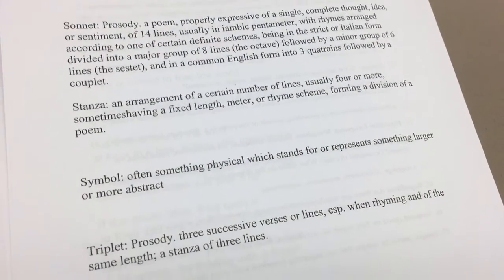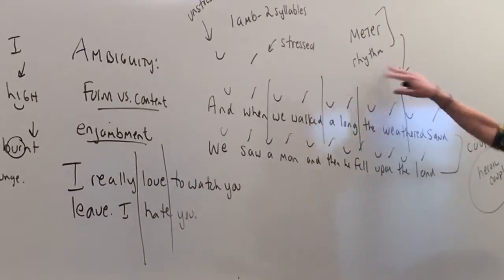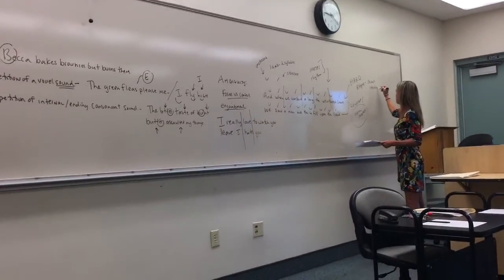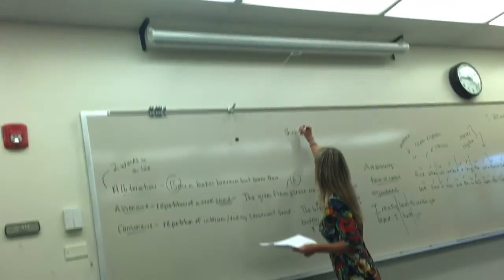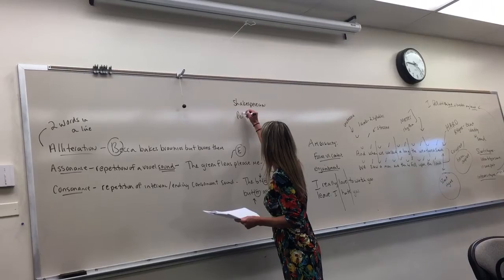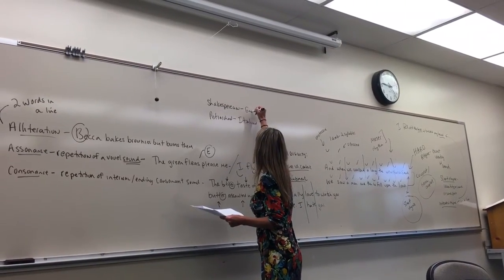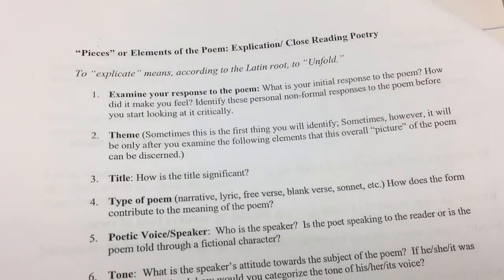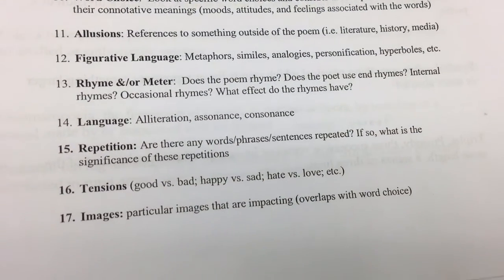9:17am July 24 2018 Tuesday